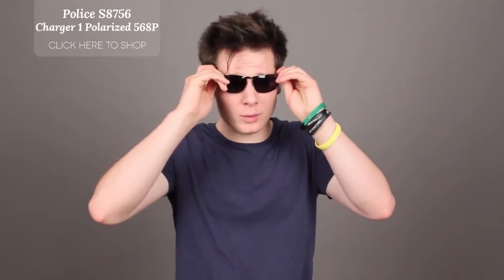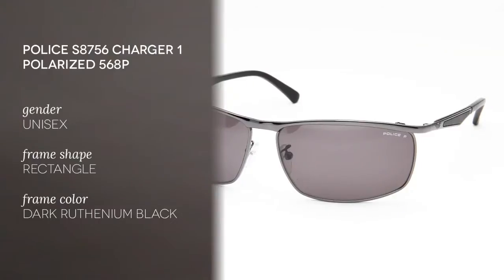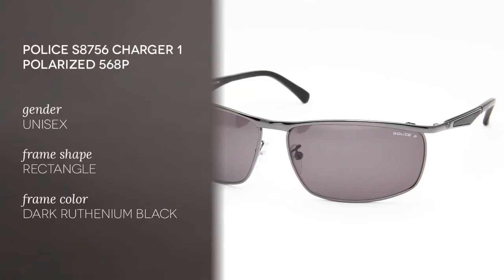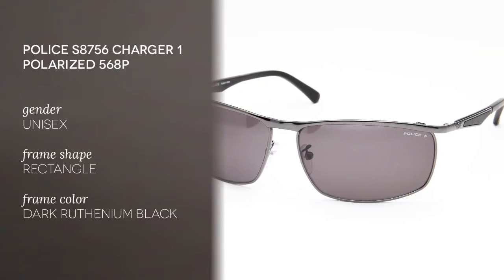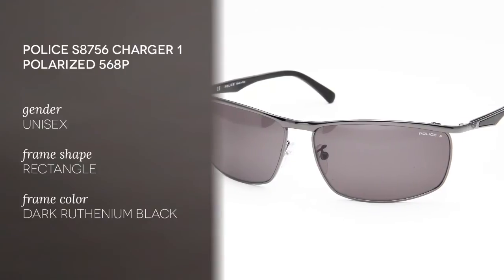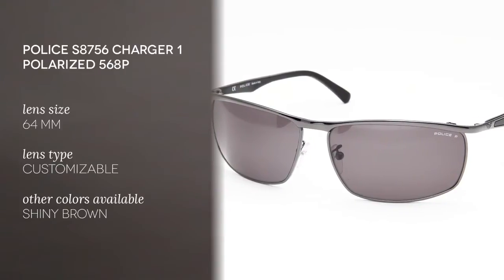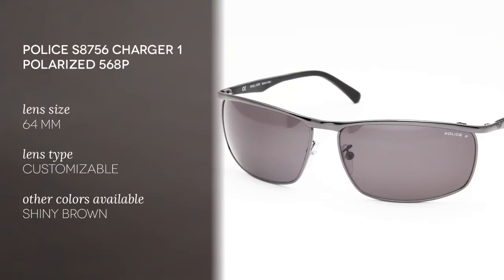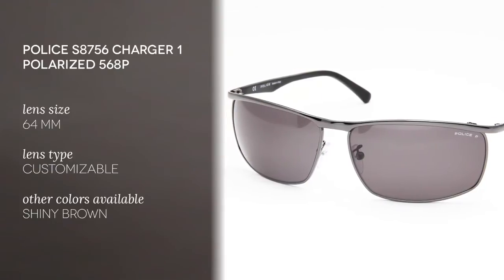Police Sunglasses Review - Police S8756 Charger 1 Polarized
Fancy yourself a pair of Police S8756 CHARGER 1 Polarized sunglasses? Head to our website now for great prices and free extras:

Today we are reviewing the Police S8756 CHARGER 1 Polarized 568P unisex sunglasses. These full rim glasses have a rectangular shape which is best for round, oval or heart shaped faces.

The metal frames on this model are dark ruthenium black, they also are available in shiny brown. The lenses are made of polycarbonate and the colour is Grey Polarized. The lens size is 64mm.

These glasses come with a free lens cleaning kit, very useful when wanting to keep your lens clean.
The lenses themselves are also polarized, meaning glare reduction and great UV protection.

These sunglasses are great for an everyday casual or sporty style and are a must-have for this season.

At SmartBuyGlasses we only offer the best selling style like the Police Charger, to check out more styles available, head to our